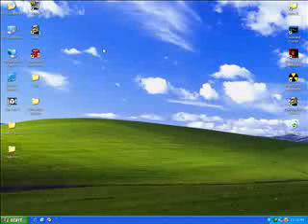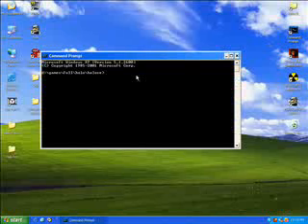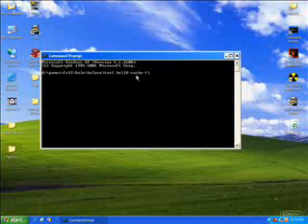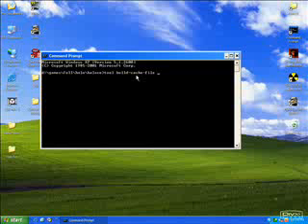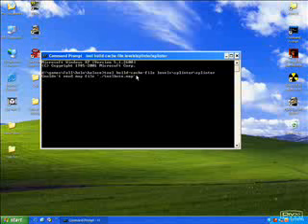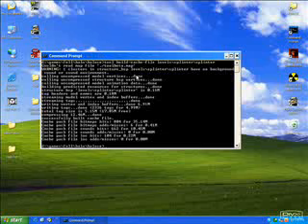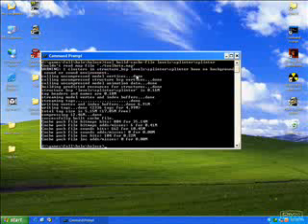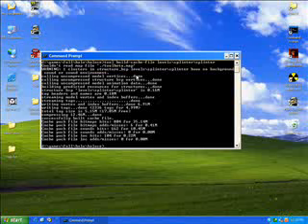How create a Halo Mod - Episode 9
Last chapter using tools!!